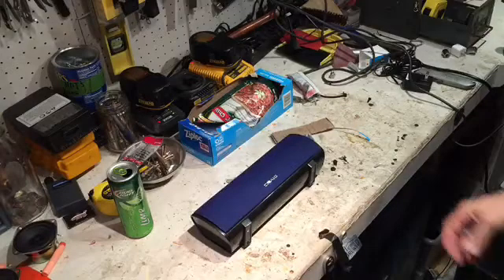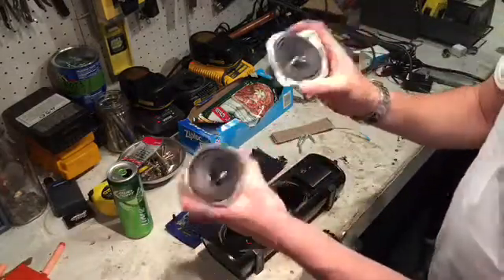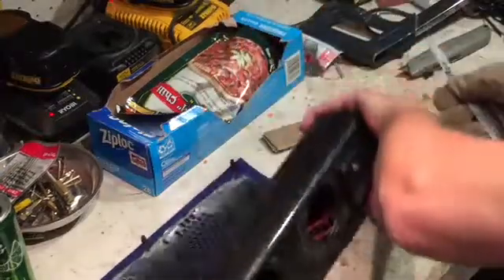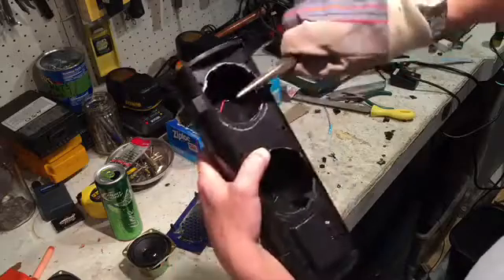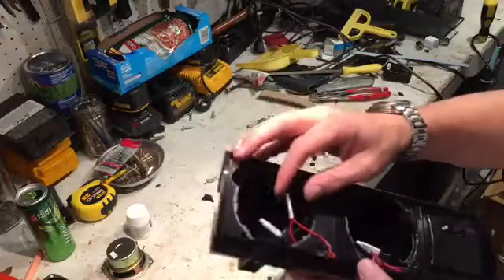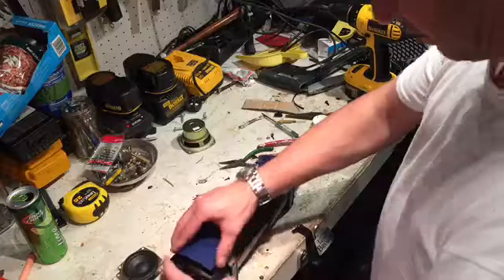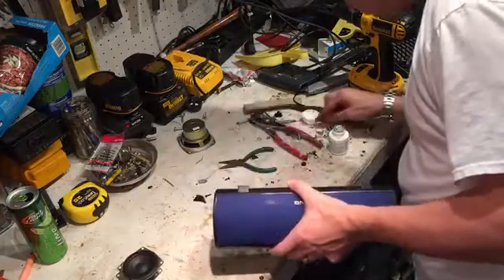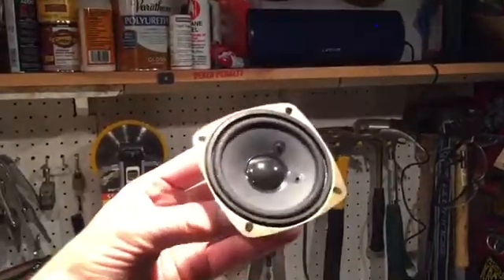Bluetooth speaker upgrade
Steps on how to upgrade Bluetooth speaker system